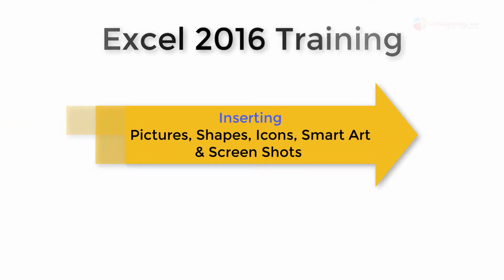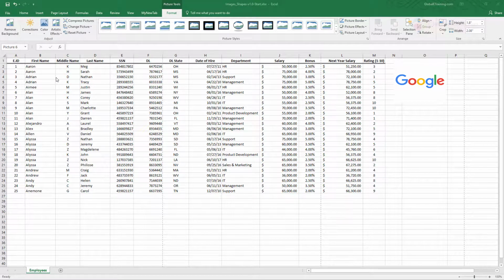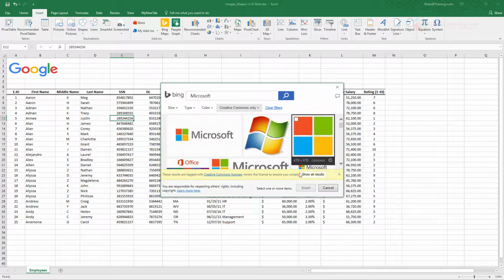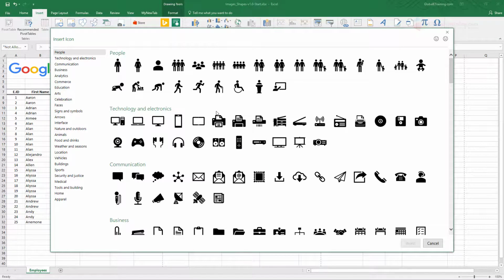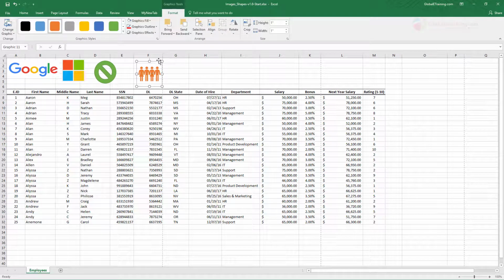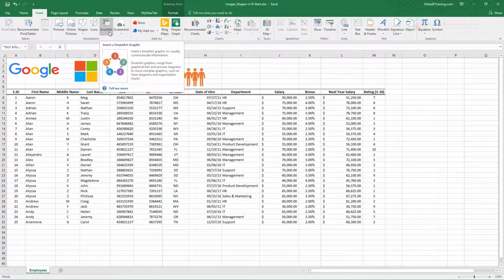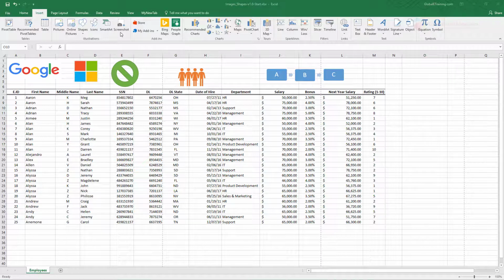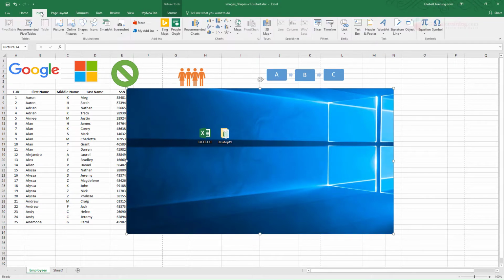10.2 Excel 2016 Inserting Pictures, Online Pictures, Shapes, Icons, SmartArt, Screenshot